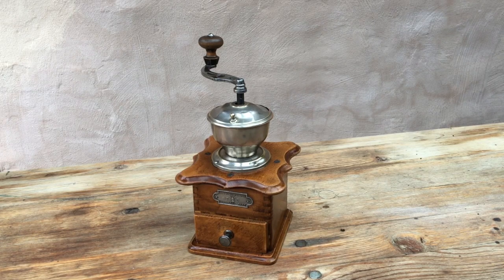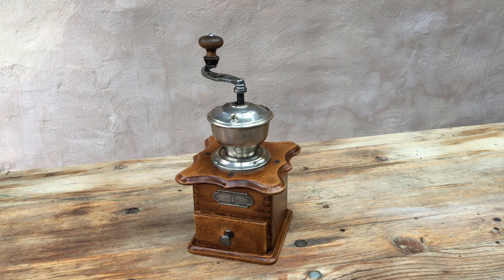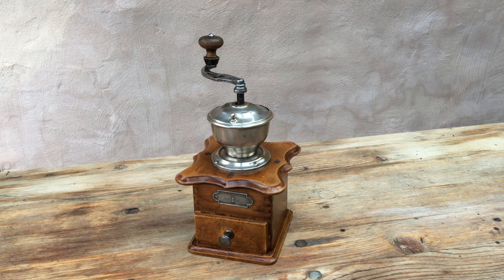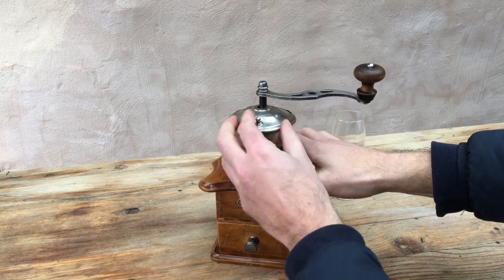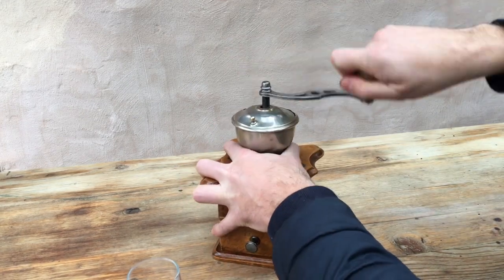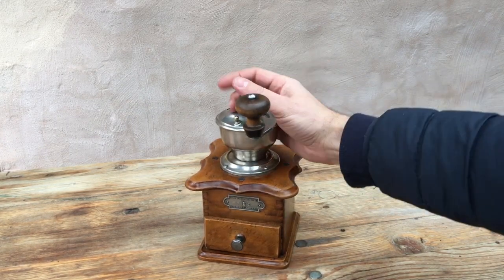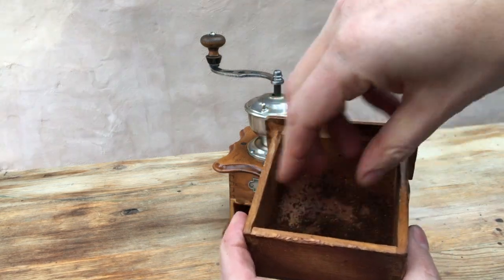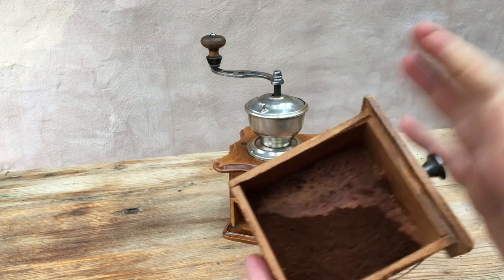PeDe #409: c1930 coffee grinder demo and test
This one is gone, see another of the same model

This is a demonstration and test of a mid-sized vintage German manual conical burr coffee grinder, a 1910s-20s Peter Dienes, also known as PeDe, probably model #409.

Now in its new home in Loveland, Colorado!